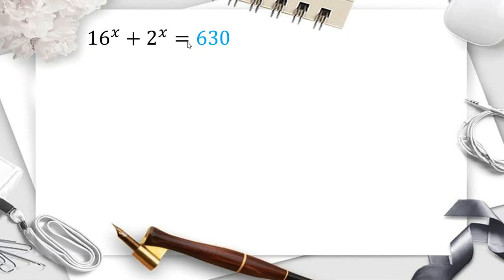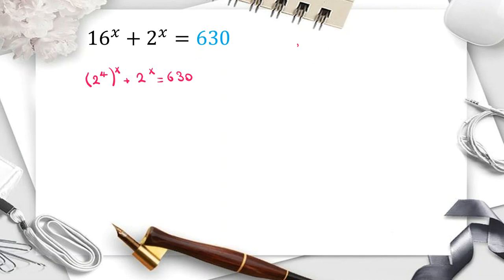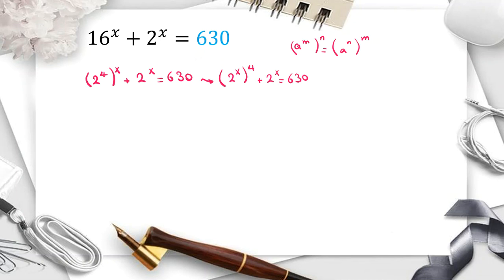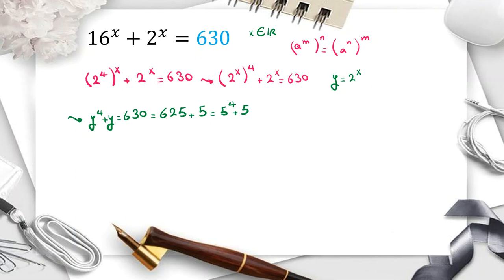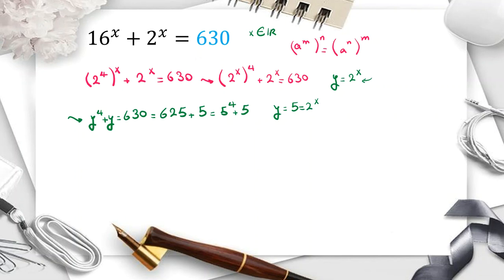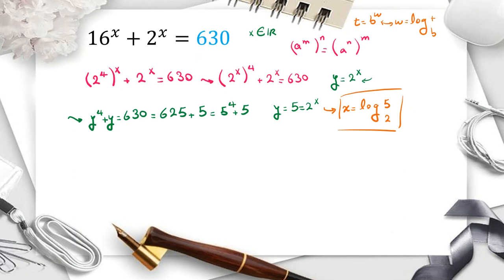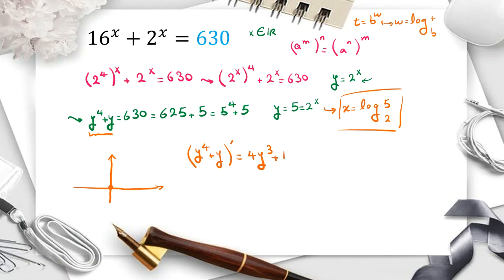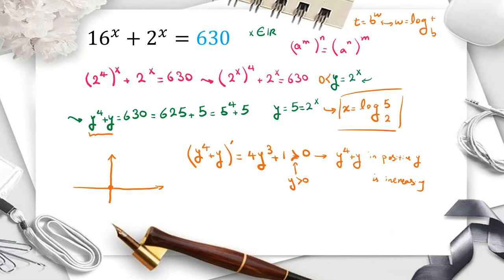You should know this idea |Equation |Preparation for UKMT AMC BMO 1 2 8 10 12 AIME I II 2022 2023